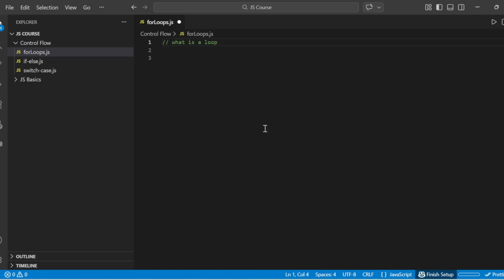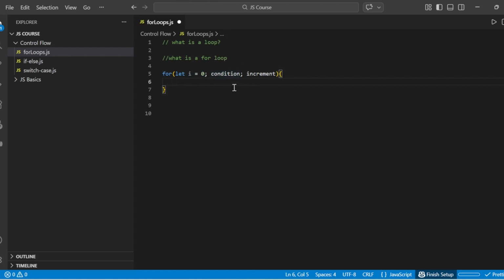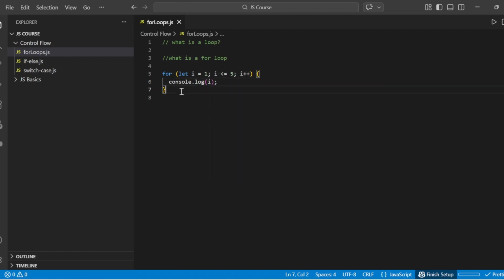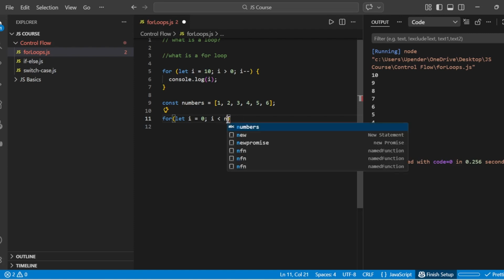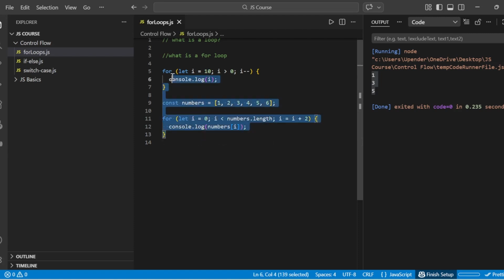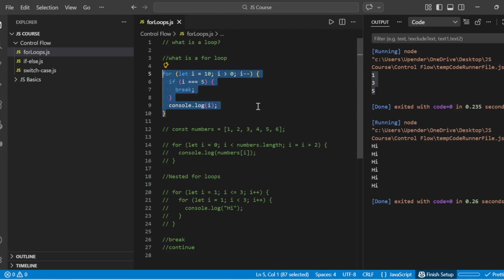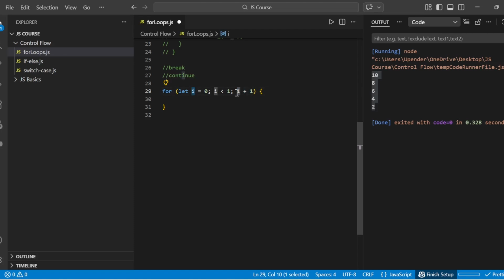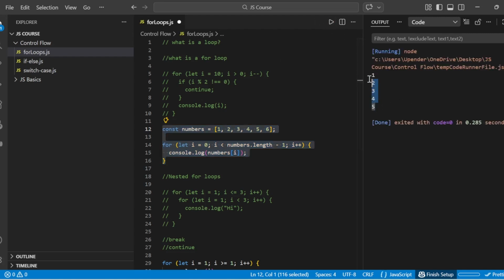JavaScript For Loops Explained | Control Flow for Beginners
In this video, we continue our JavaScript control flow series by diving into for loops.
You’ll learn what loops are, how for loops work, and how to use them with numbers and arrays.

We cover:

What a loop is

Initialization, condition, and increment

Loop execution flow

Perfect for JavaScript beginners and anyone learning programming fundamentals.